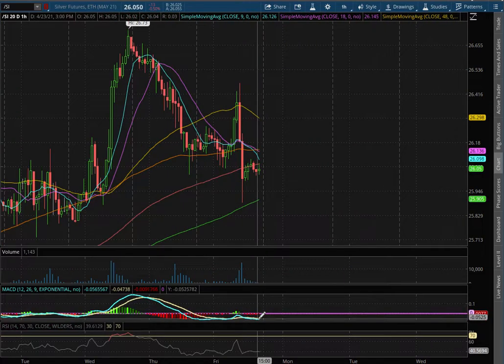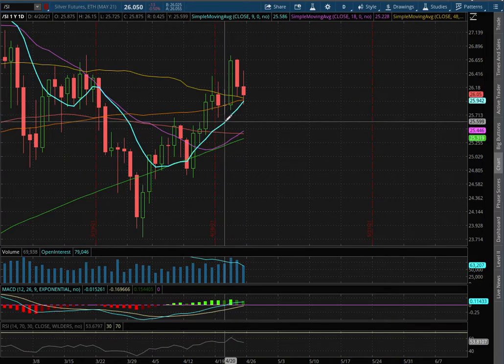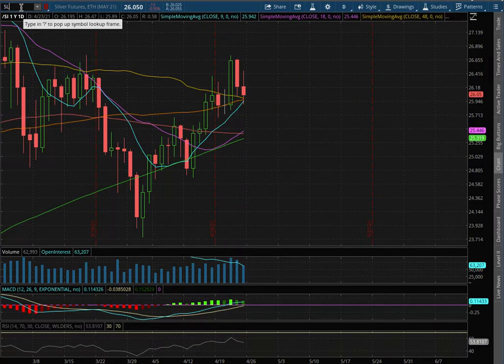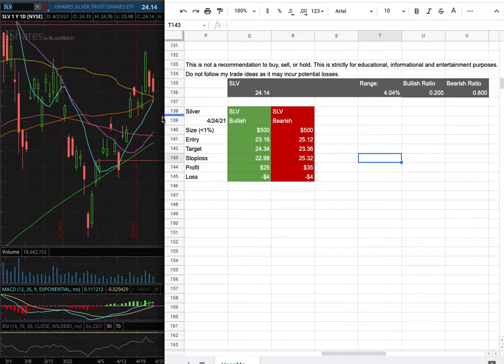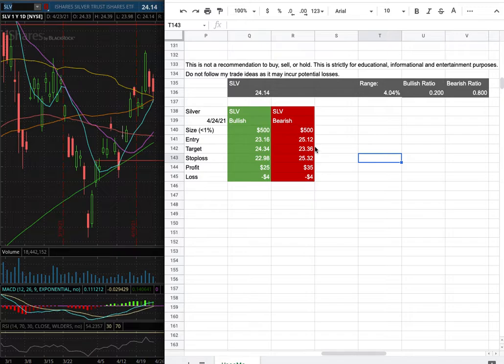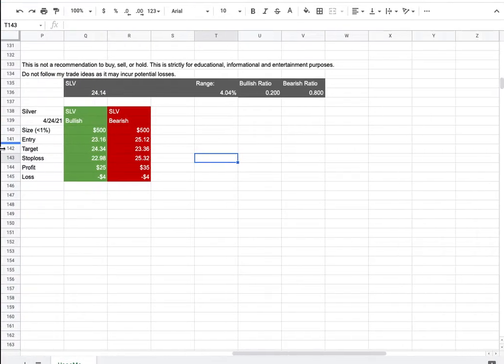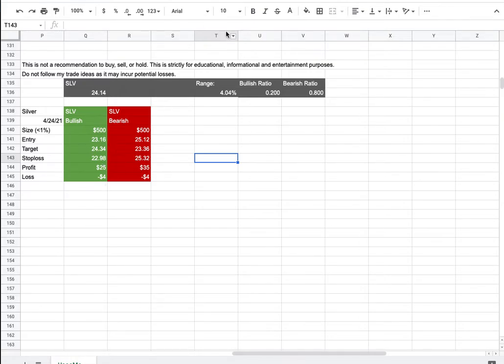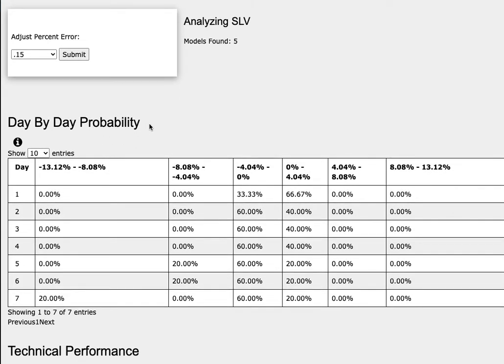Silver Futures (SLV) April 24 2021 Technical Analysis, Forecast, and Trade Ideas